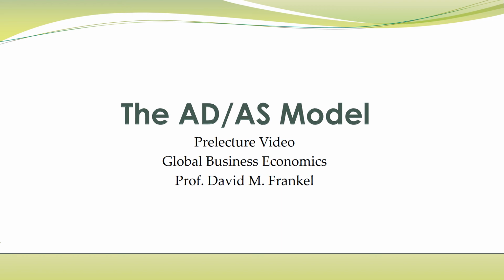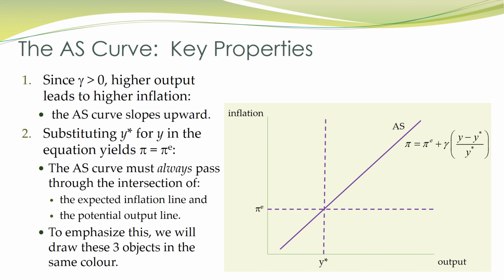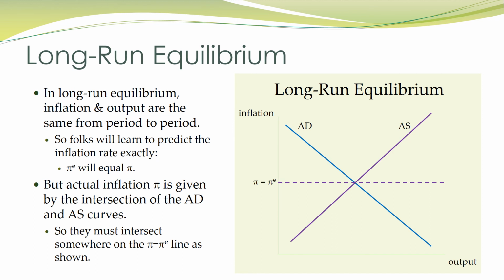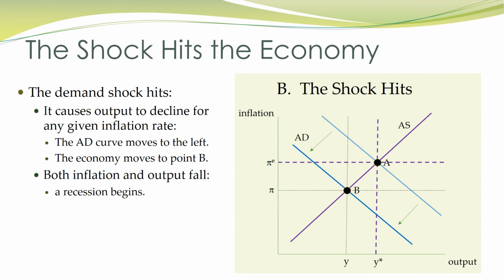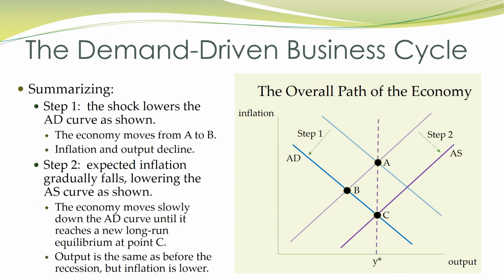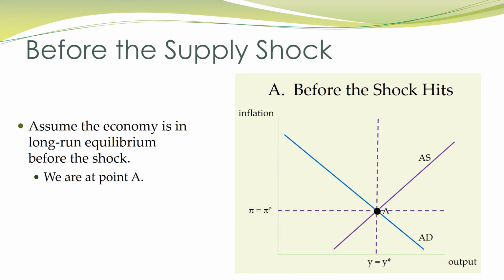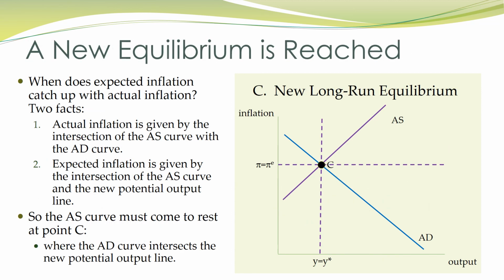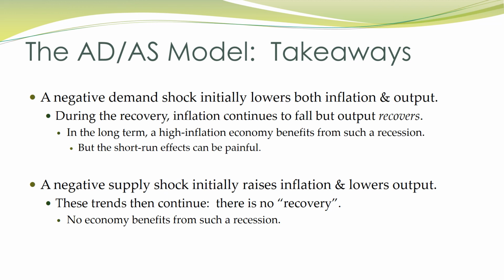The AD/AS Model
A Popular Business Cycle Model that Incorporates Inflation and Expected Inflation